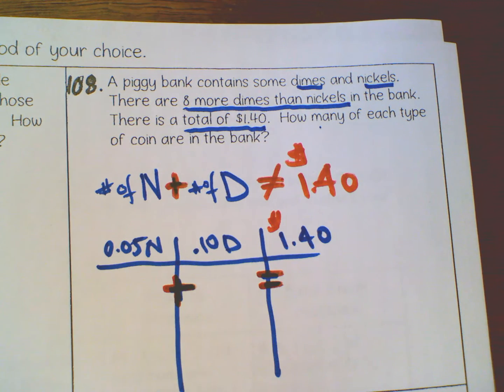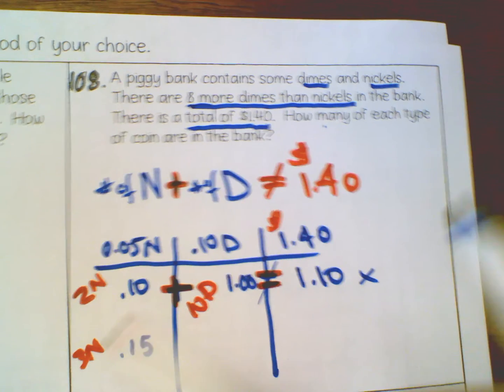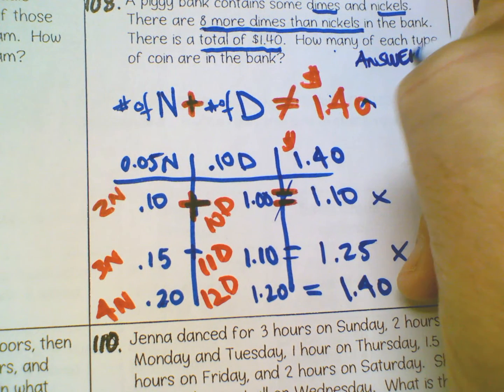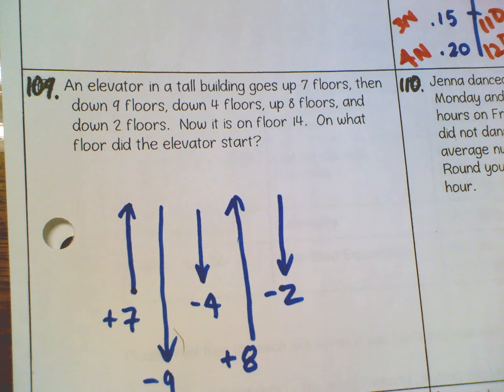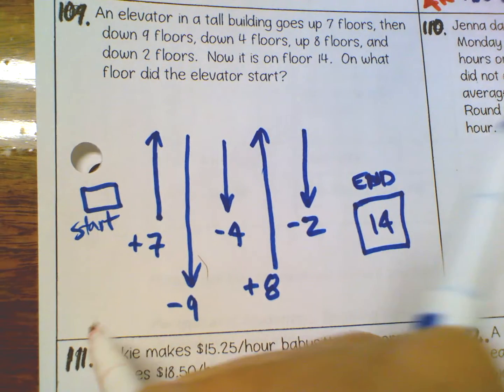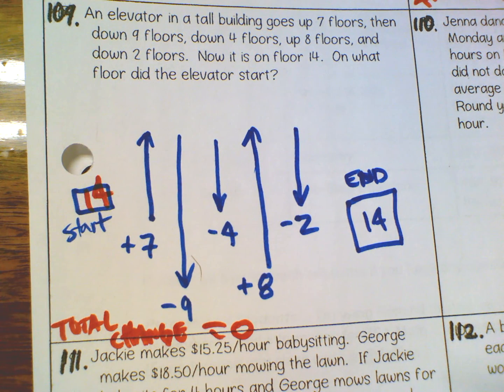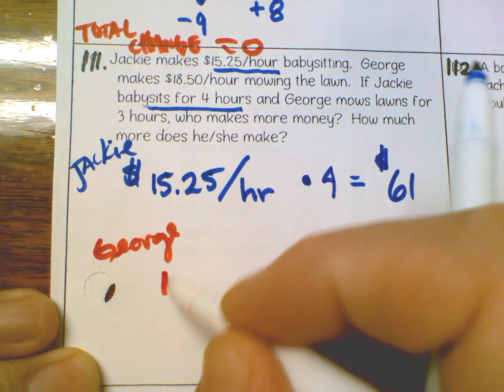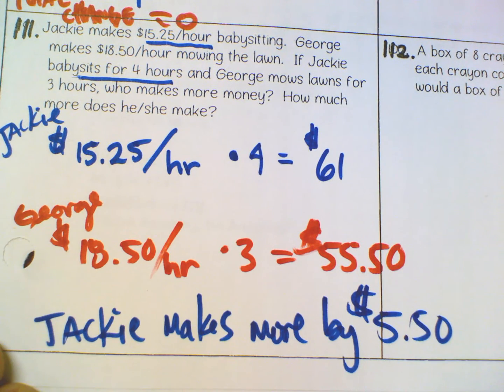Solving word problems (3 examples)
Learn with Mr. Dell as he explains how to solving different types of word problems using examples.